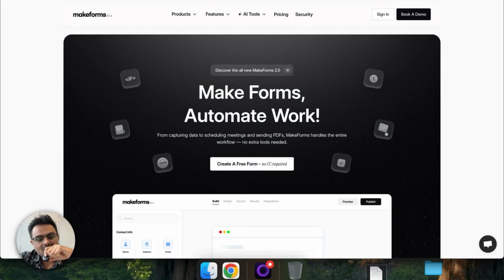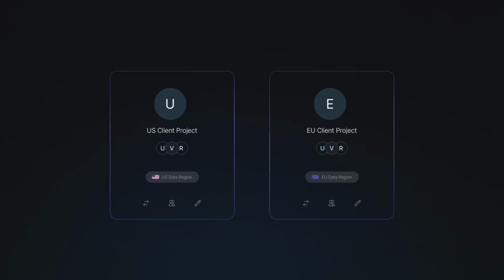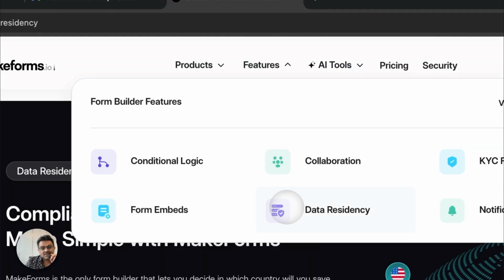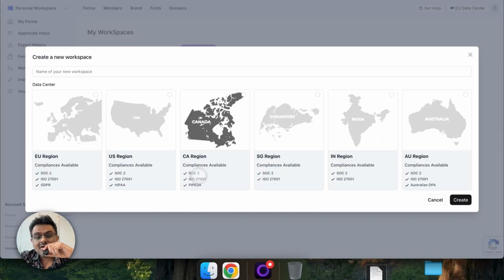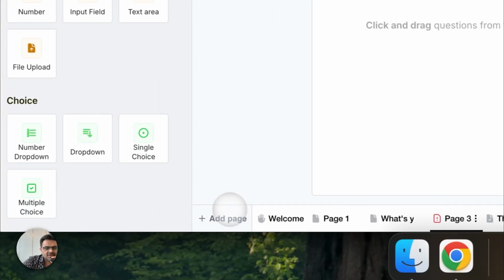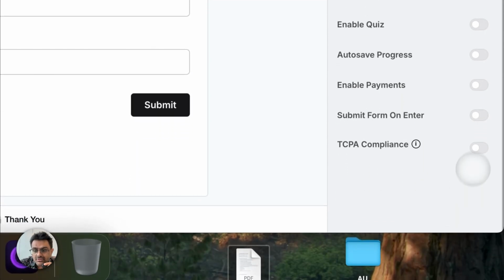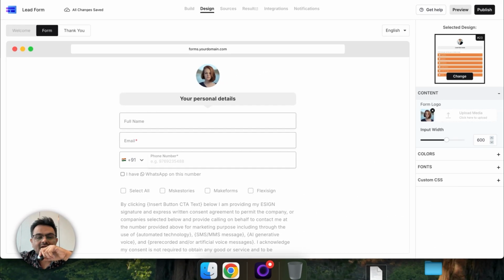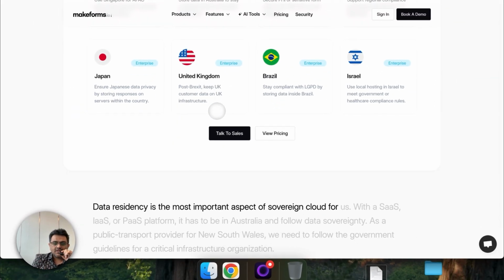We Rebuilt MakeForms from Scratch - Here's What's Different in 2.0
MakeForms 2.0 is a complete rebuild new dashboard architecture that runs 2–3x faster, unified data residency across 10 new global regions, TCPA compliance with advanced phone verification, and a new high-conversion lead form template. This is Part 1 of a four-part series covering everything that changed.

The original MakeForms platform was hitting performance and compliance ceilings for enterprise teams operating across multiple regions and regulatory environments. Faster form loading, global data residency, and TCPA verification weren't bolt-on features they required a ground-up rebuild.

MakeForms 2.0 delivers a completely rebuilt dashboard, unified workspace switching across global regions, TCPA lead certification and phone number verification, and a new lead generation template designed for high-conversion use cases all with no disruption to existing forms and workflows.

- What changed in the MakeForms 2.0 dashboard — architecture, performance, and design
- How the new platform achieves 2–3x speed improvement over the previous version
- How unified data residency works across Canada, India, Singapore, Australia, UAE, South Africa, Japan, UK, Brazil, and Israel
- How workspace switching now works seamlessly across regions on a single domain
- What the new lead generation template includes and how it's optimized for high conversion
- How TCPA compliance and advanced phone number verification work in MakeForms 2.0

BUILT FOR
- Enterprise IT and operations teams managing multi-region form deployments
- Healthcare and legal teams requiring TCPA compliance and phone verification
- Marketing teams building high-conversion lead capture forms
- Agencies managing client forms across multiple geographic regions
- Compliance teams evaluating MakeForms for data residency requirements

COMPLIANCE
MakeForms 2.0 includes TCPA compliance with lead certification and advanced phone number verification. Data residency is now available across 10 global regions for MRR and Enterprise customers, supporting requirements under GDPR, PIPEDA, PDPA, and other regional privacy frameworks.

→ MakeForms 2.0 Part 2 — The New Responses Dashboard
→ 5 New MakeForms Features That Replace Tools You're Already Paying For
→ What's Coming to MakeForms in 2026 — Enterprise, Scheduling, and Compliance